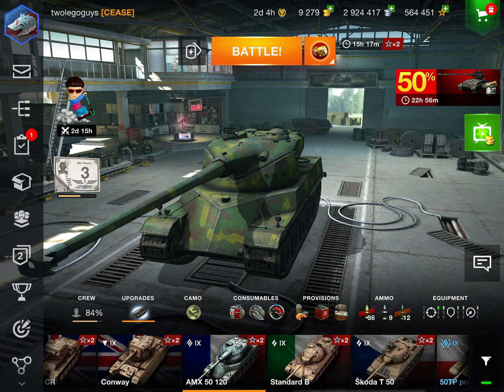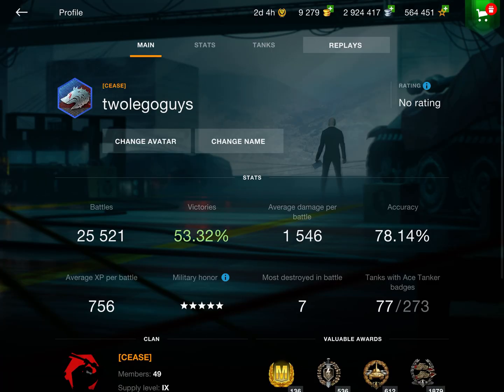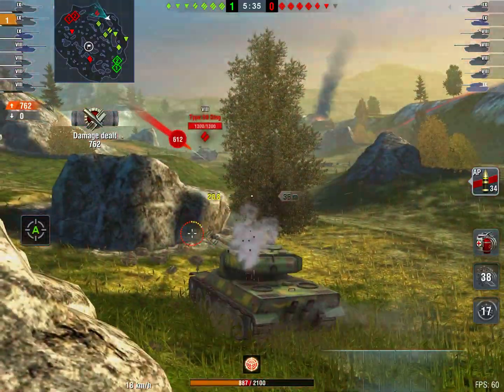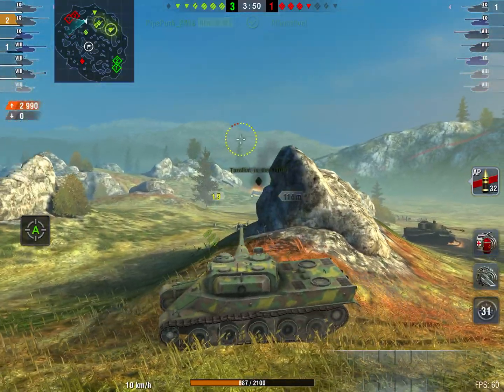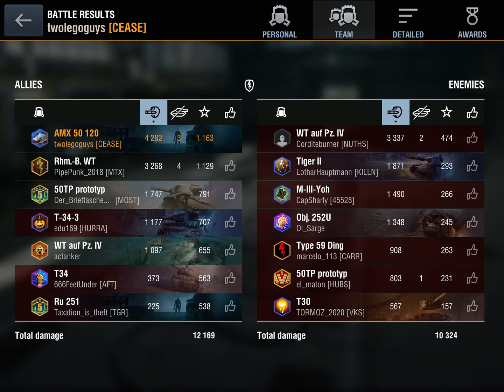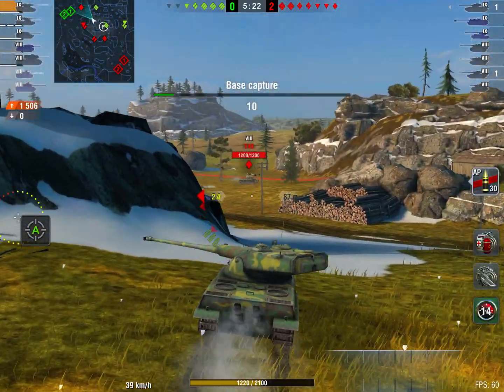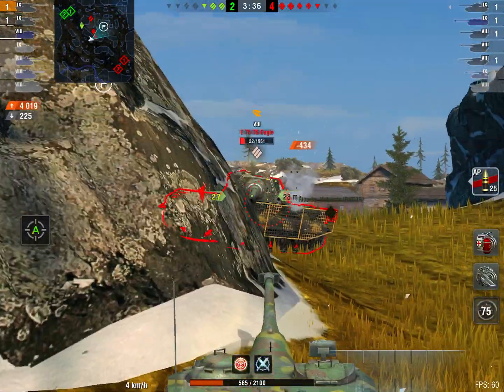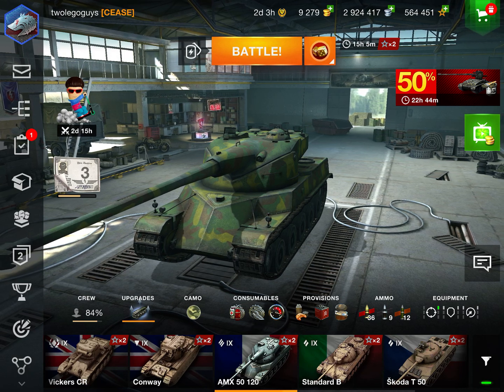This Gun Is OP AMX 50 120 Review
This tank was better than I expected the AMX 50 B is a pretty good line after the tier 7